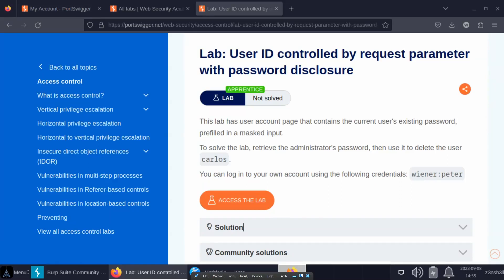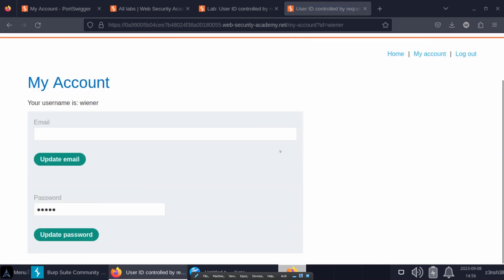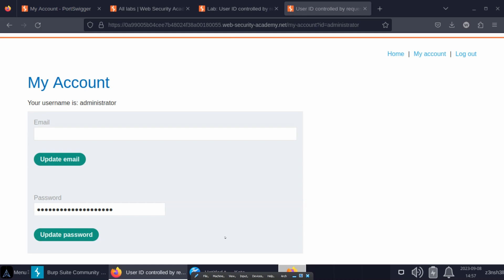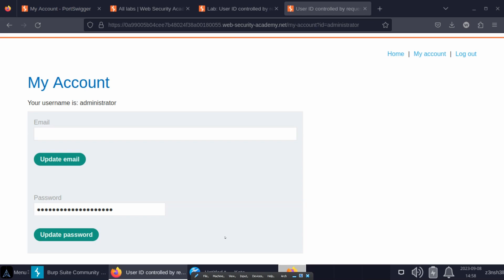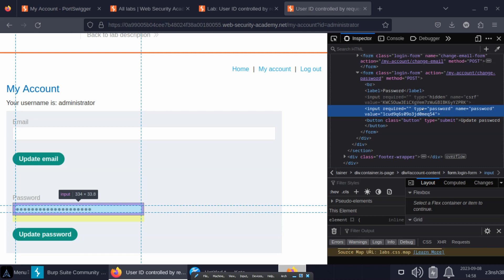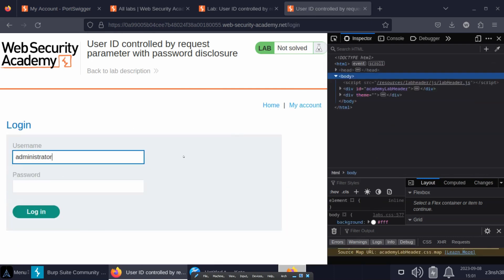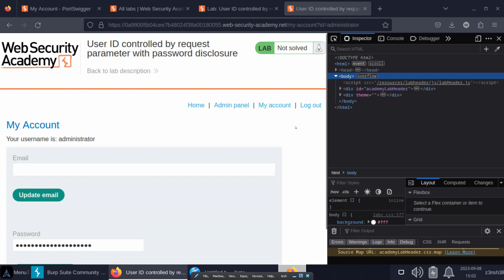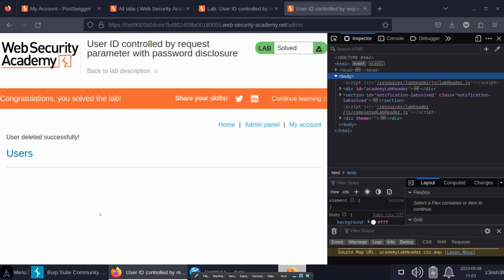Broken Access Control - User ID Controlled by Request Parameter with Password Disclosure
This is part of the Portswiggers broken access control lab series. The title of this lab is "User ID Controlled by Request Parameter with Password Disclosure".

Although we are not able to access the administrator session directly using request tampering, we ARE able to provoke the web app into revealing sensitive information which ultimately allows us to log in as administrator.

Since we gain access to administrator functions this is a type of vertical privelege escalation.

00:00 Intro
00:31 Exploring the Lab
00:50 Tampering with Request Parameters
01:55 Revealing the Hidden Password
03:02 Solving the Lab